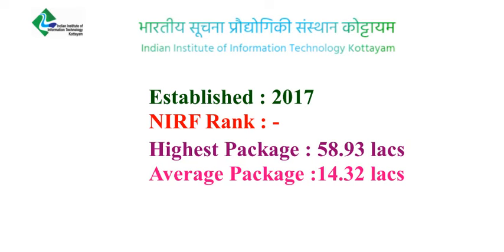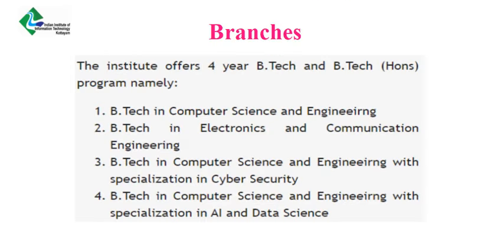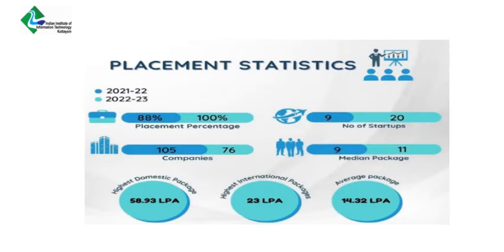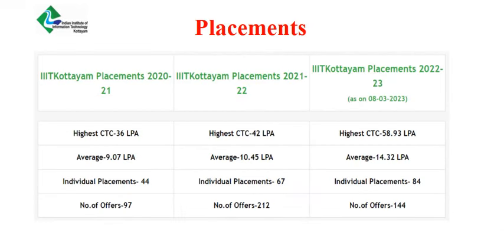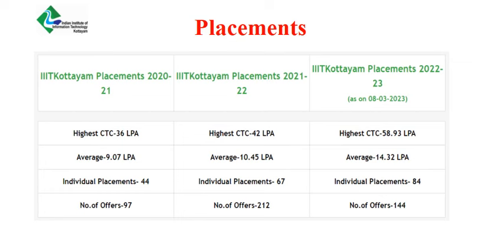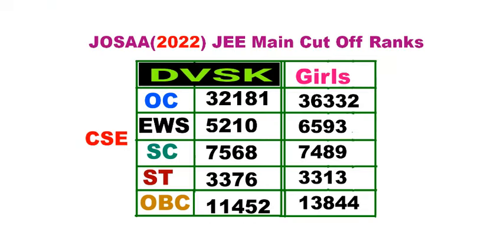IIIT, Kottayam లో JEE Mains ఏ Rank వరకు సీటు వస్తుంది ?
*** Click PAY button  /  Scan QR Code for payment